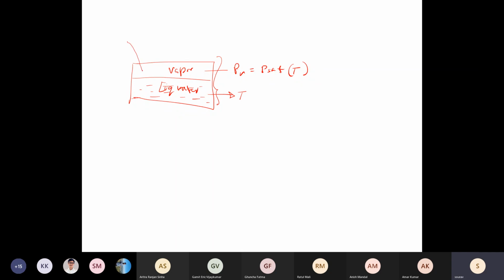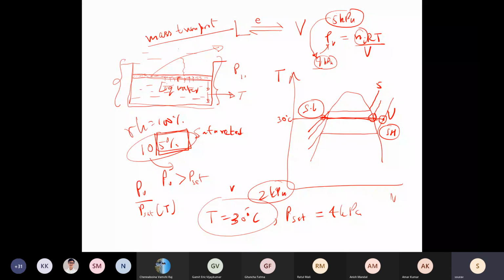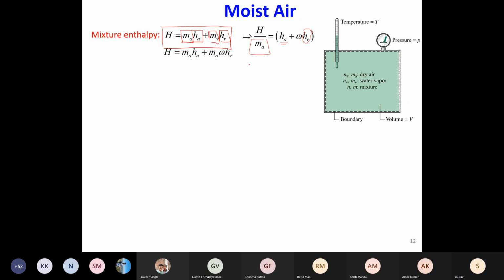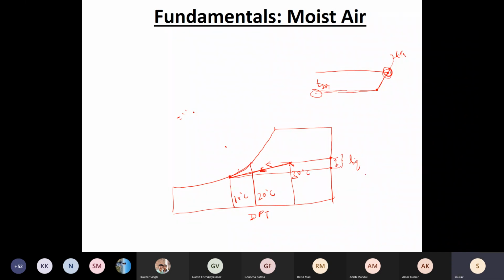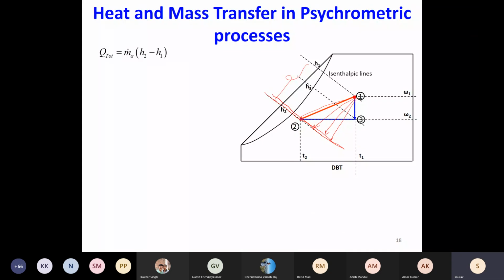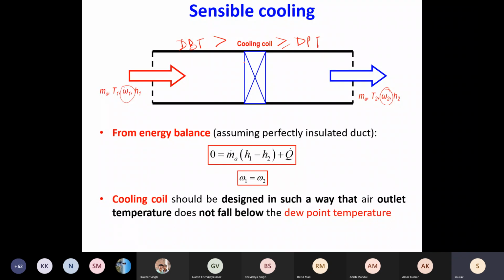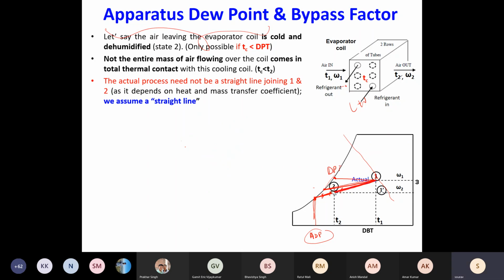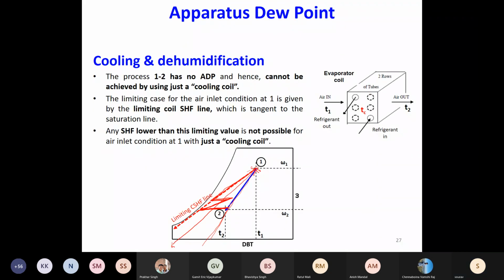RAC - CLASS 11 - 22 March 2022